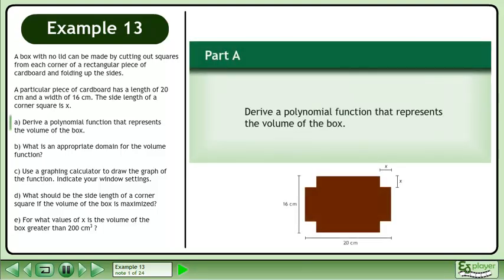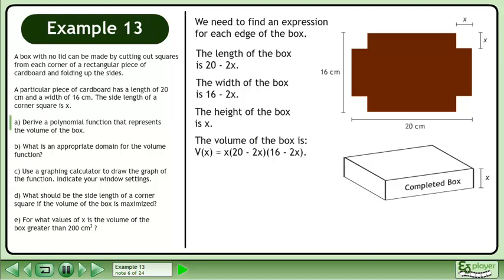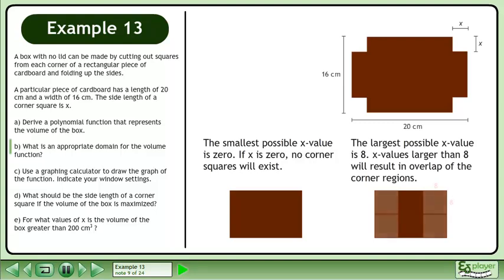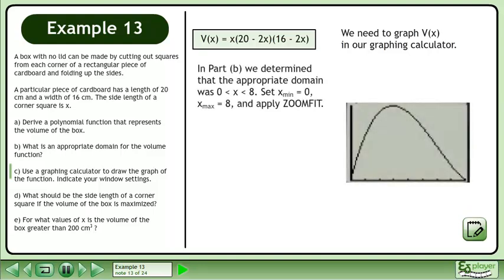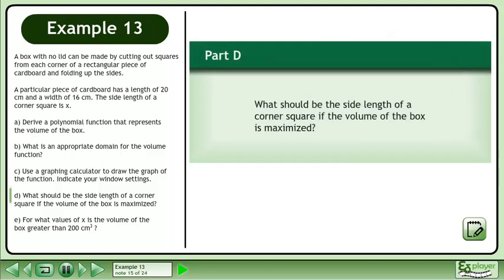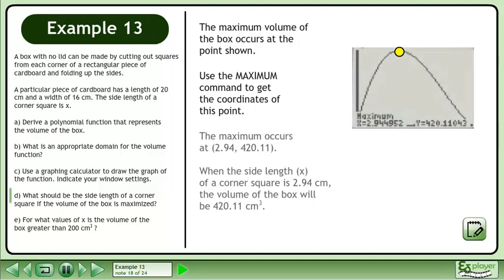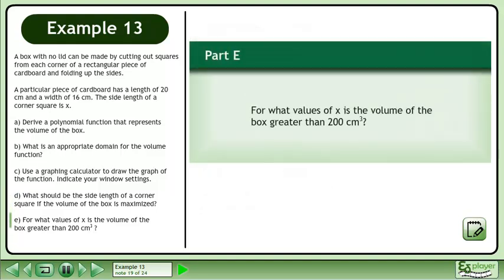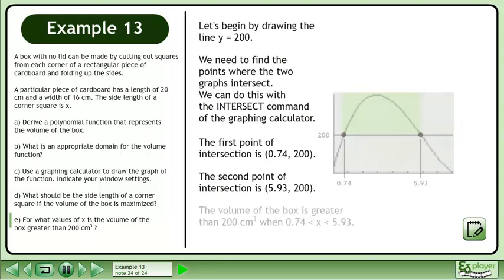Polynomial Functions - Example 13